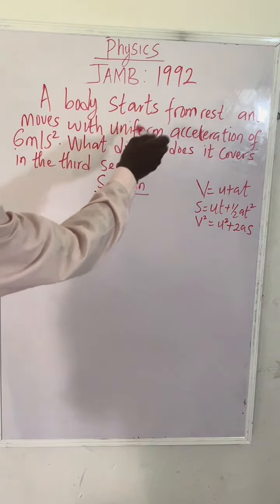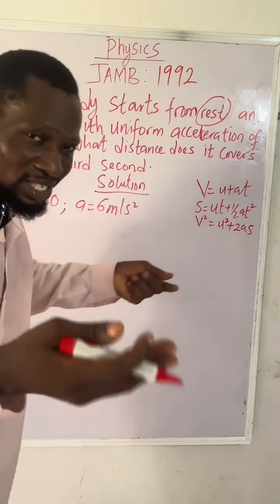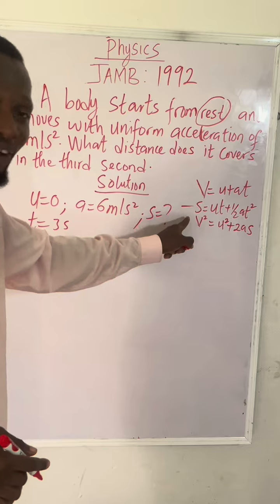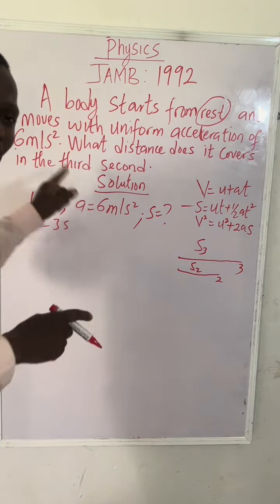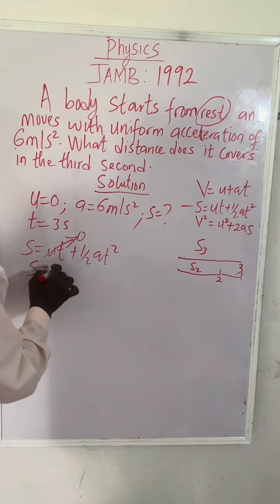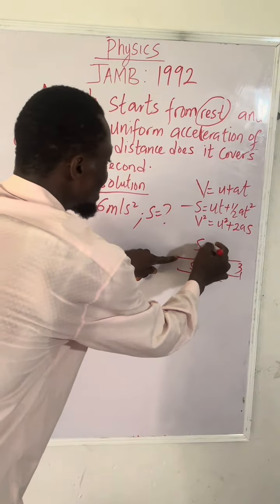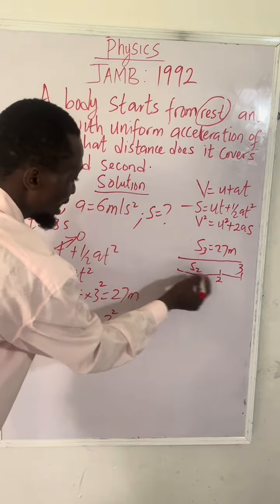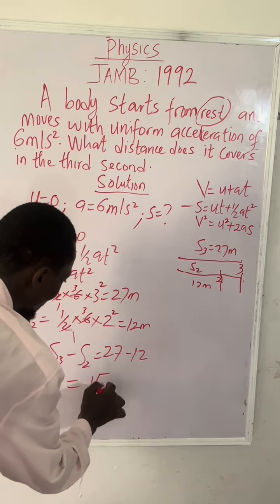Distance Covered in the 3rd Second | JAMB 1992 Physics Solution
Master Linear Motion: Solving for Distance in a Specific Second.
In this video, we break down a classic JAMB 1992 Physics question: "A body starts from rest and moves with uniform acceleration of 6m/s². What distance does it cover in the third second?"
Many students confuse the distance covered in 3 seconds with the distance covered during the third second.

Thumbnail Ideas